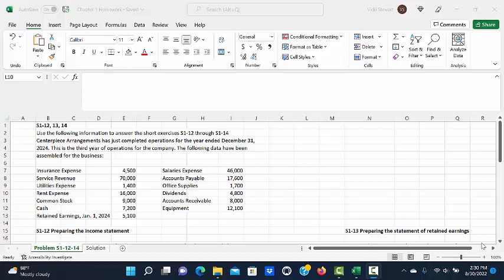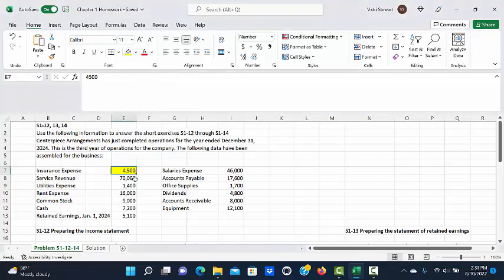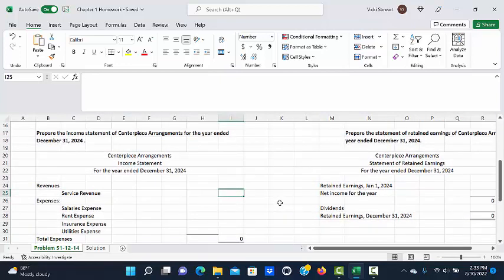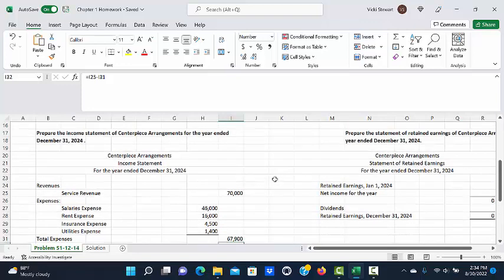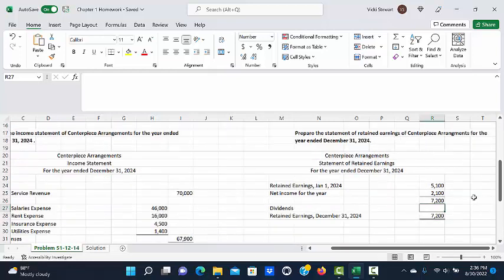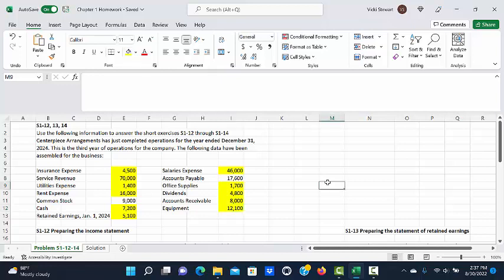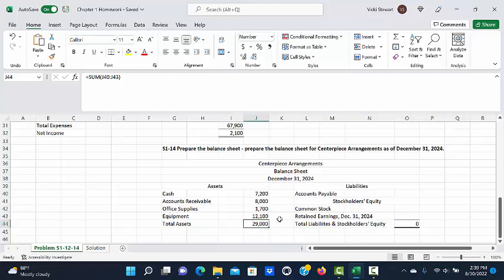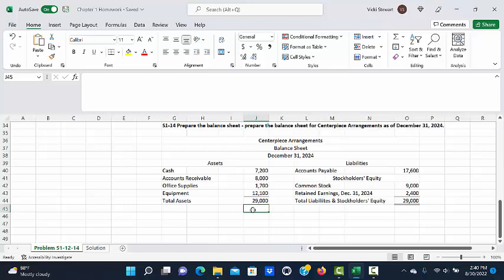Exercises S1 12, 13, and 14